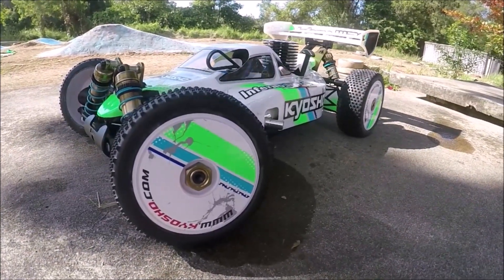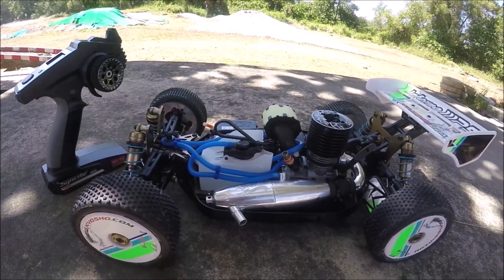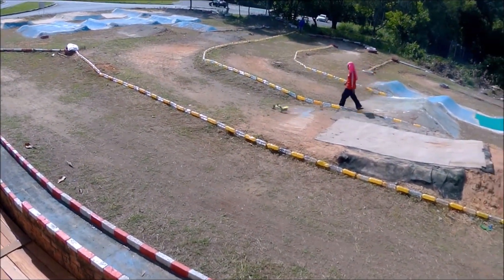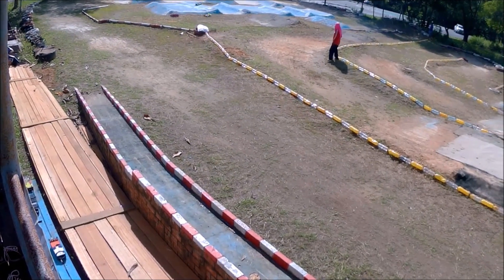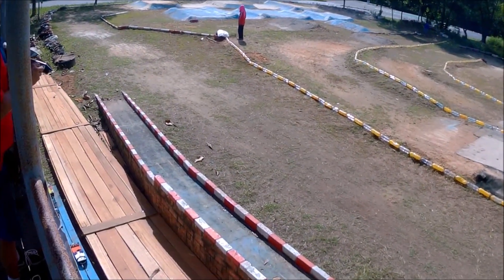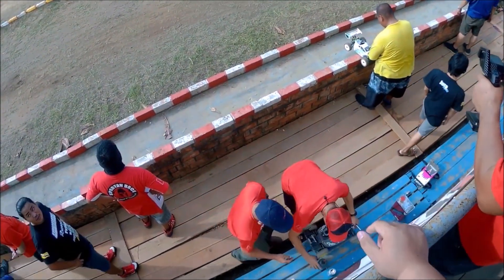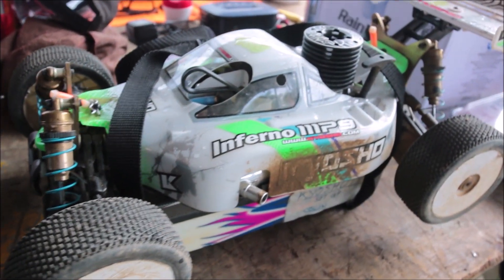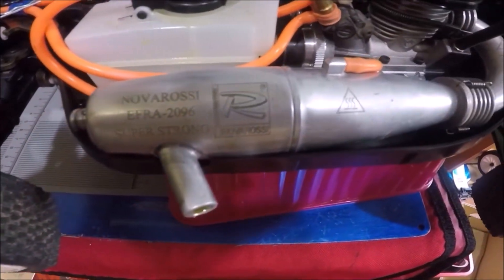Racing a Readyset Kyosho MP9 buggy - Set up and first race (Part two)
This is my second video  in the 'racing a readyset series where I take on my first proper race in two years with the Kyosho MP9 RTR.